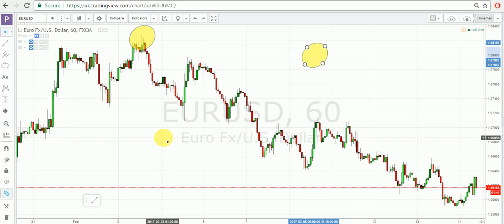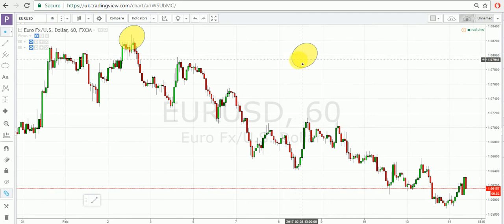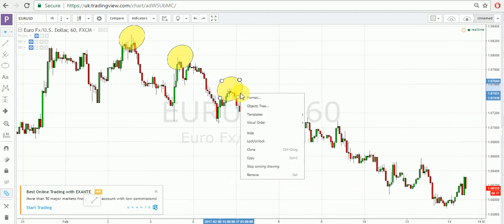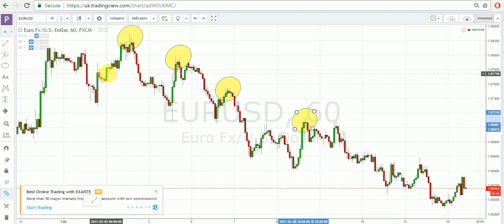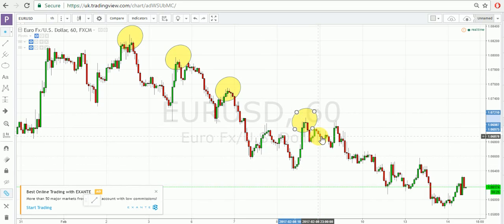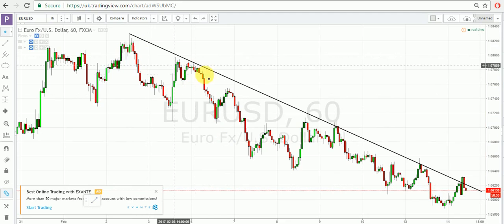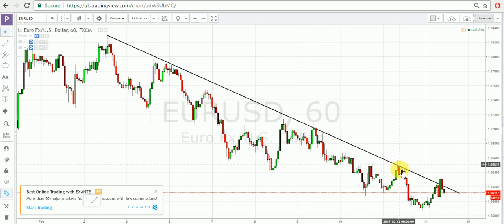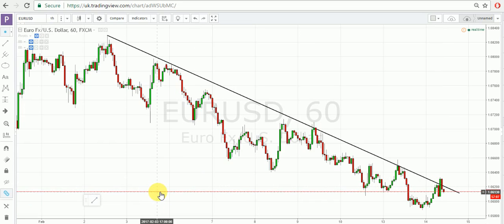HOW TO IDENTIFY AND TRADE A TRENDING MARKET - FOREX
AN INSTRUCTIONAL VIDEO ON HOW TO IDENTIFY A TREND AND MAKE EFFECTIVE TRADE DECISIONS.